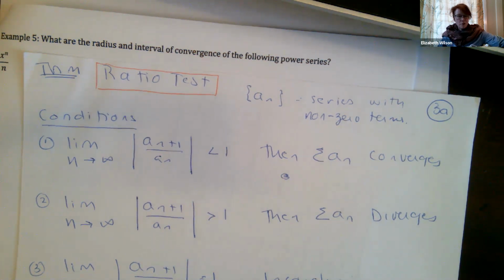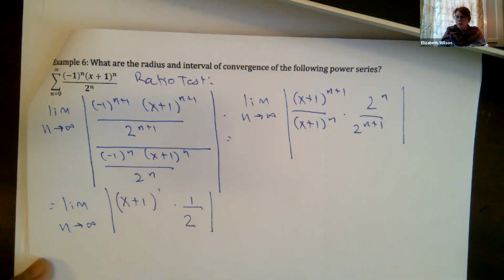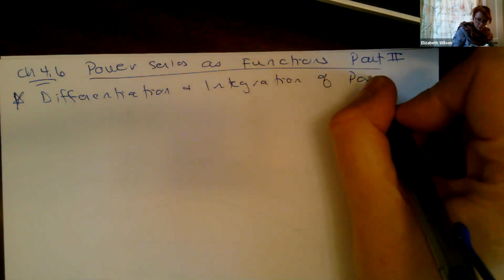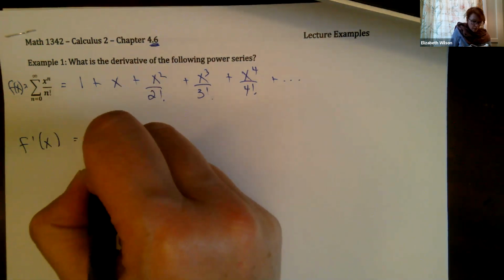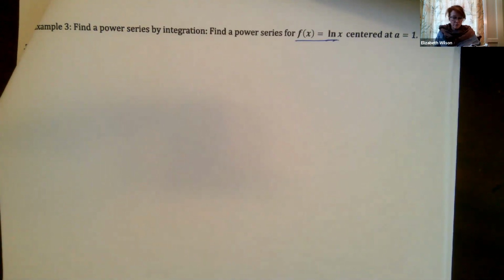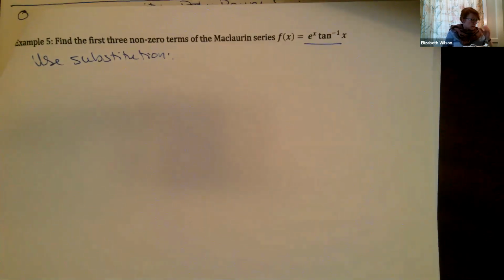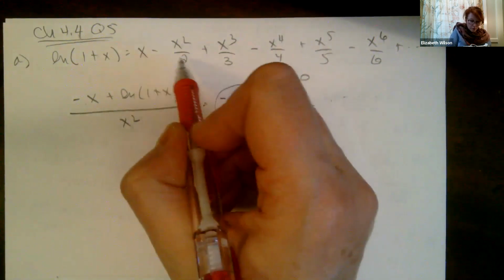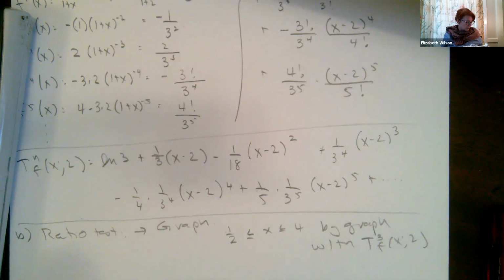Calculus 2 Lecture 13 Chapter 4.5 (finish) & Chapter 4.6 Math Operations on Power series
In Chapter 4.6 we treat the Power Series as the function, and find the Derivative, integral of it. We also do math operations on the power series, like addition, subtraction, multiplication, division.
We find the Radius and Interval of convergence of the power series, but we are not, at this point, checking the endpoints of the interval (included or not).